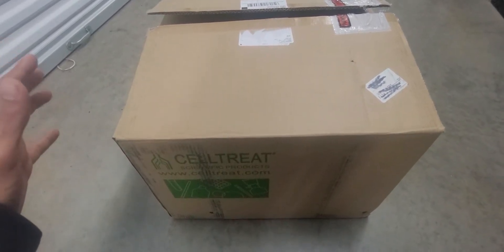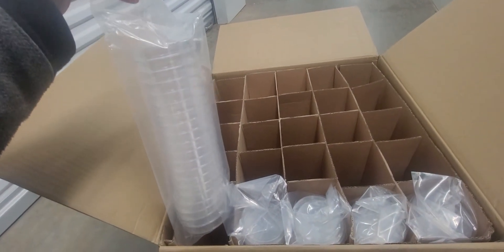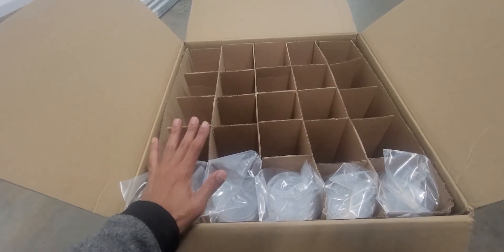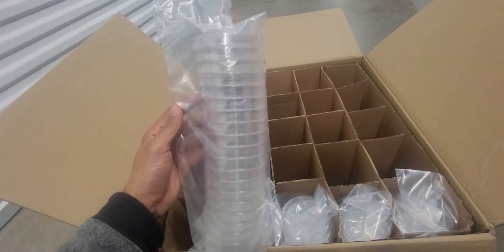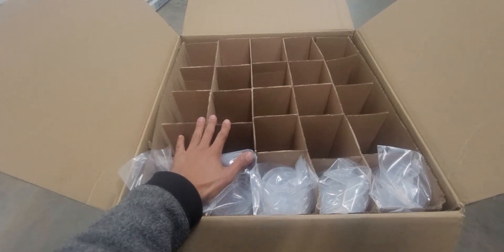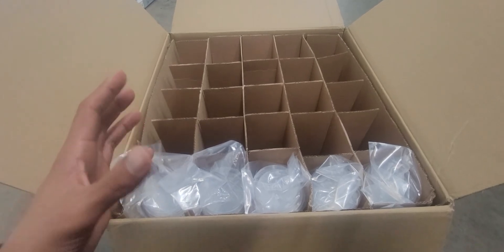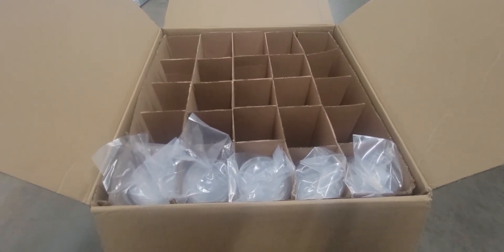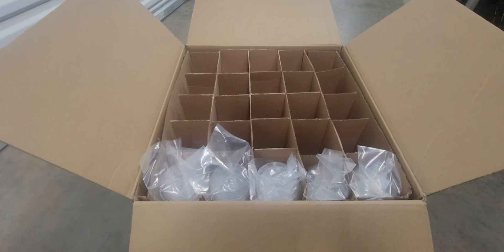How to Buy Petri Dishes For Agar Plates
Why you should buy petri dishes in bulk. Mushlove